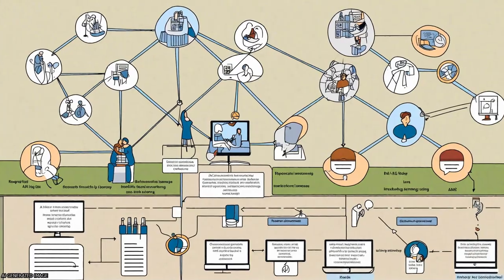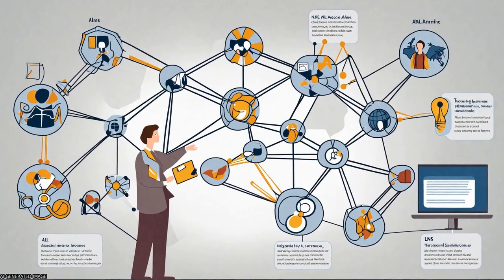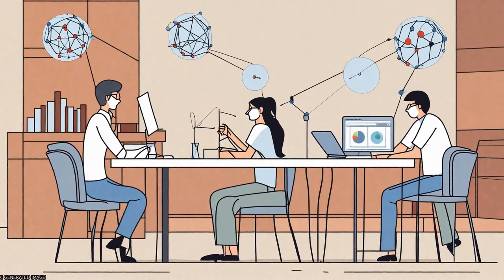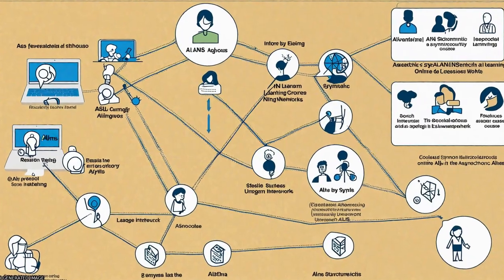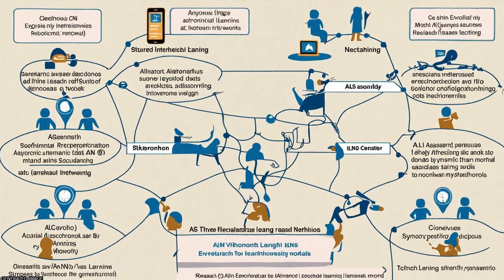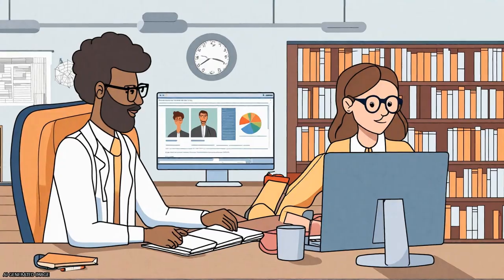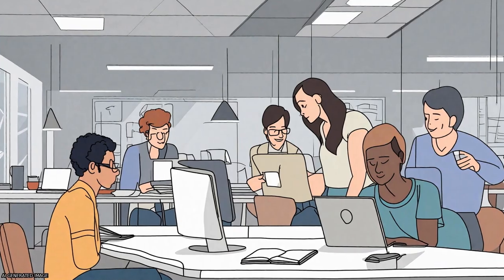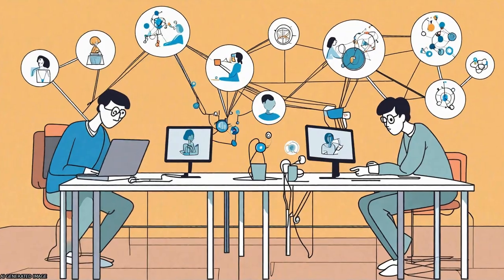RECIPROCITY ANALYSIS OF ONLINE LEARNING NETWORKS | RTCL.TV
### Keywords ###

### Article Attribution ###
Title: RECIPROCITY ANALYSIS OF ONLINE LEARNING NETWORKS
Authors: Reuven Aviv, Zippy Erlich ,and Gilad Ravid
Publisher: Online Learning Consortium
DOI: 10.24059/olj.v9i4.1775

### Video Timestamps ###
0:00:00 - Summary
0:00:56 - Title
0:01:02 - Tail
0:01:06 - End